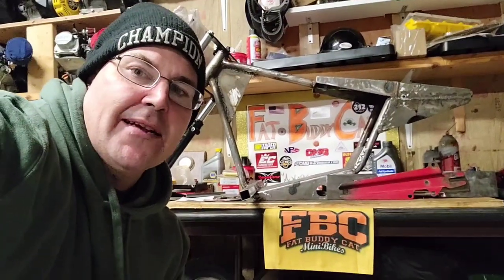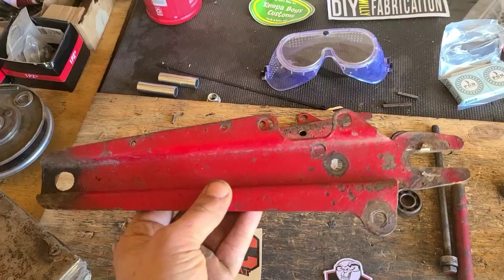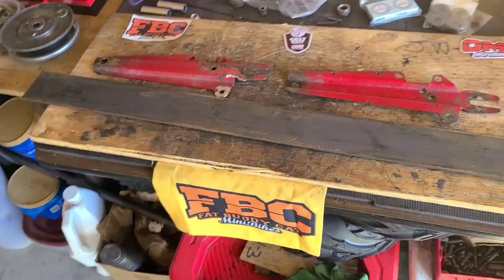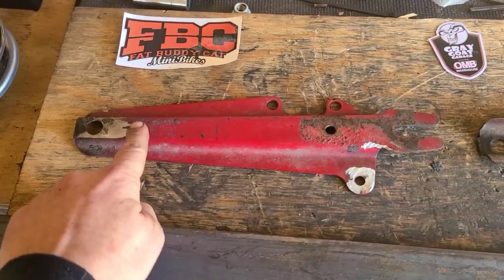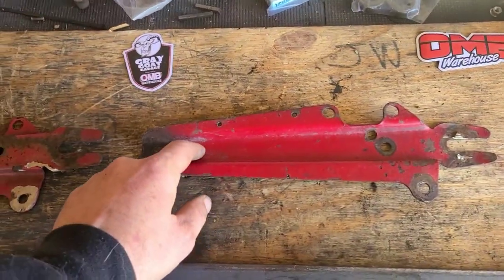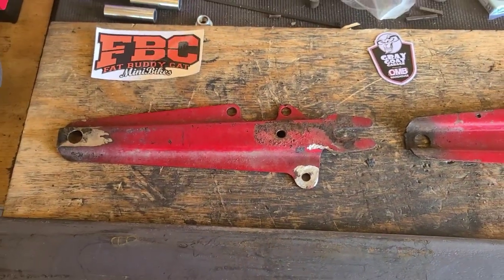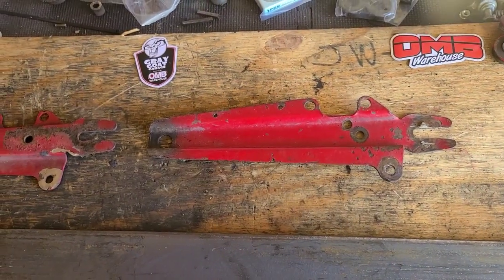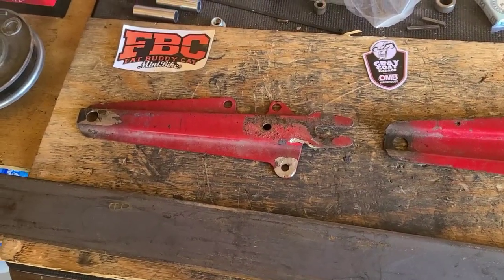Custom Vintage Mini Bike "Getting A Swing On Things"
Hey guys FatBuddyCat here! Tonight is part 1 of building my first custom mini bike swing arm. I'm trying to take a direct route by using the most fundamental design possible. however. things don't always work out the way we want them to! Fortunately if we are patient and willing to learn from our mistakes we can regain control over the situation before its too late!